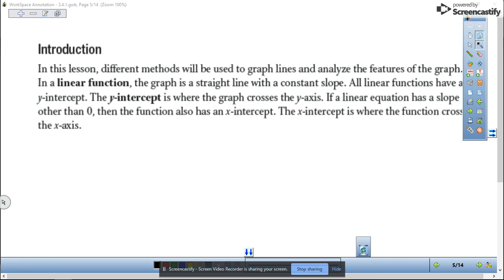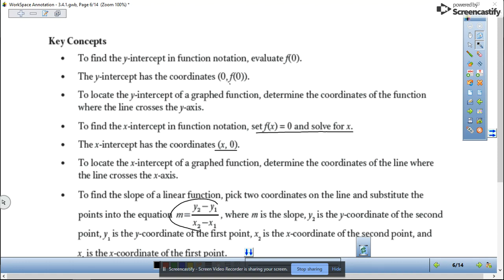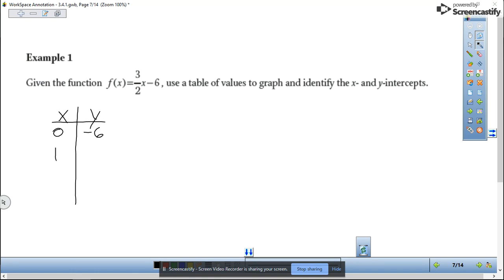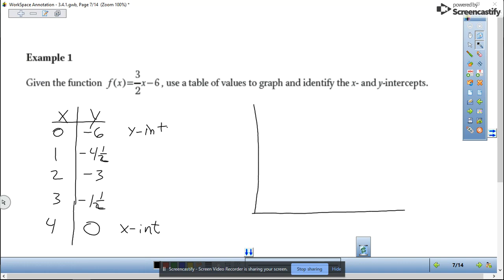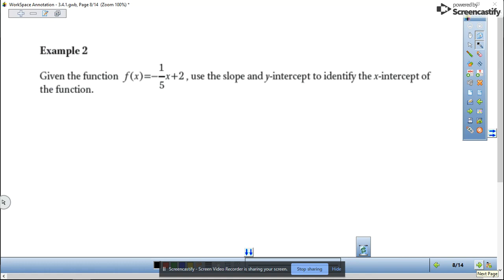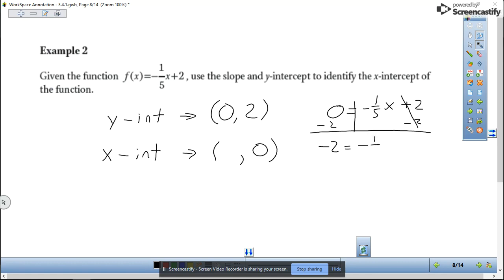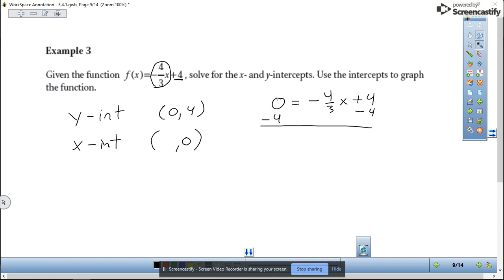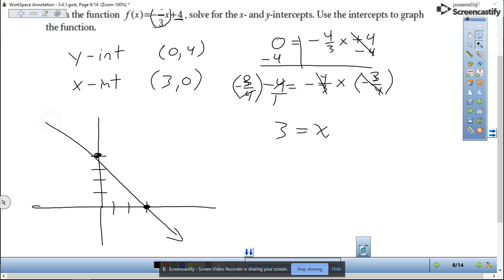Lesson 3 4 1 examples 1 3